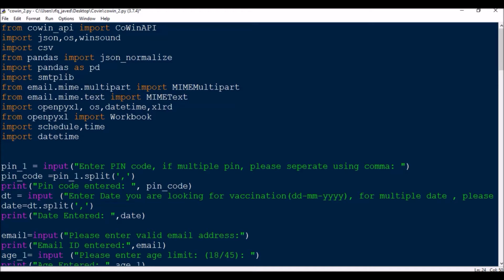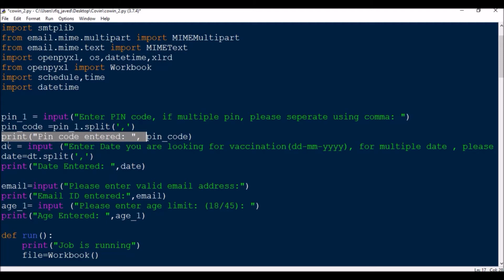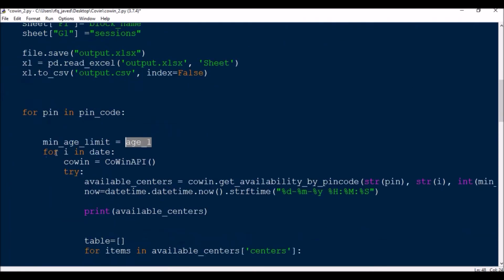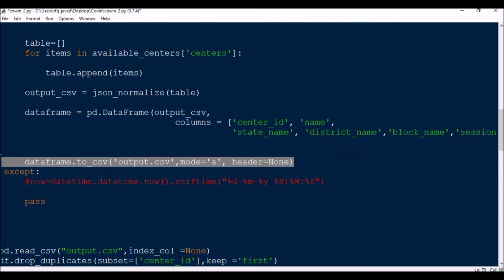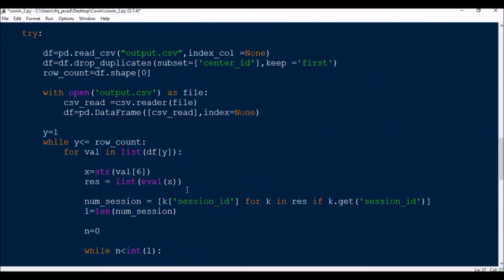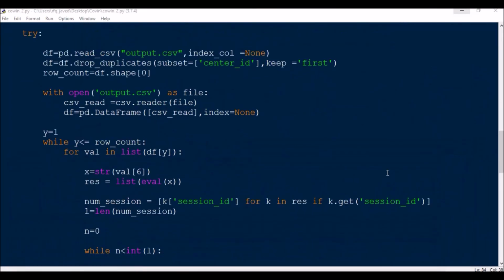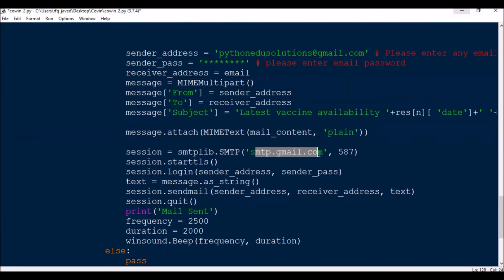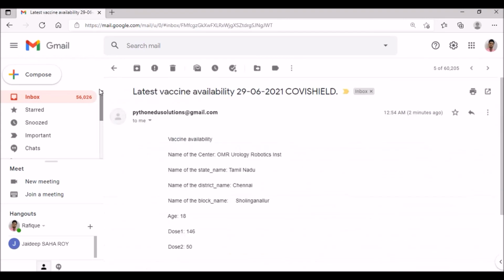Covid 19 Vaccine availability || Get Instant Notification via mail || Cowin with Python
This video describes about getting immediate notification whenever the vaccine slots are available.